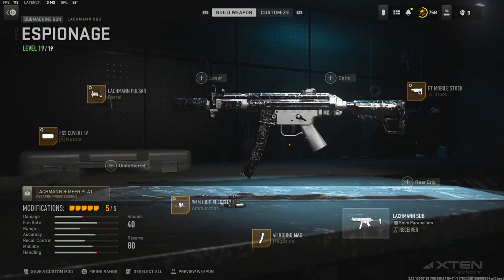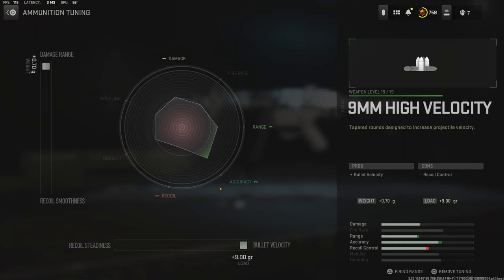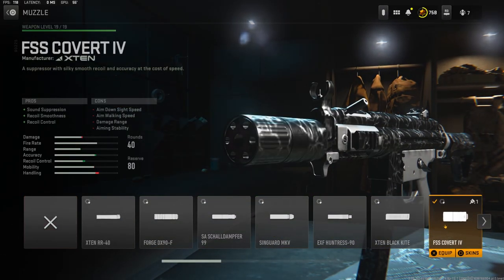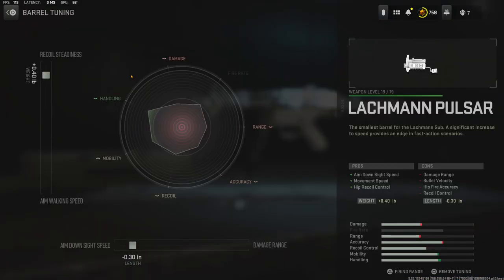The LACHMANN SUB is BROKEN! (BEST LACHMANN SUB CLASS SETUP)- MW2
The LACHMANN SUB is BROKEN in SEASON 5! (BEST LACHMANN SUB CLASS SETUP)- MW2